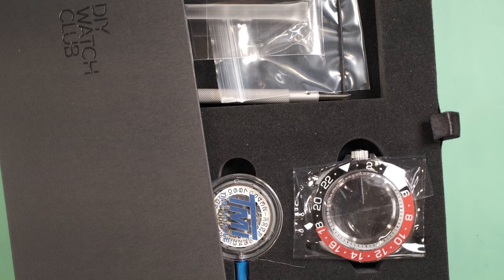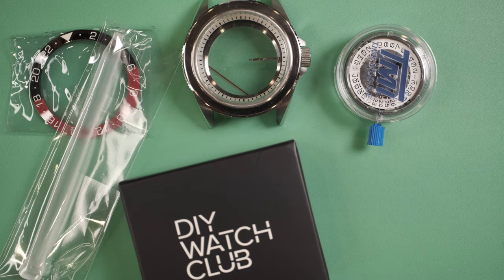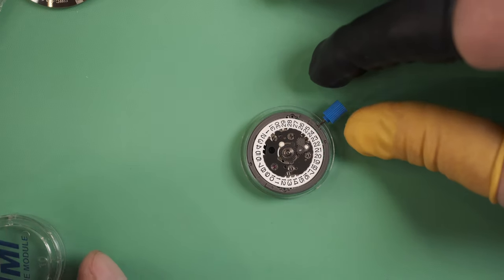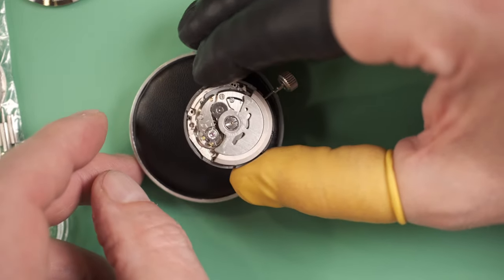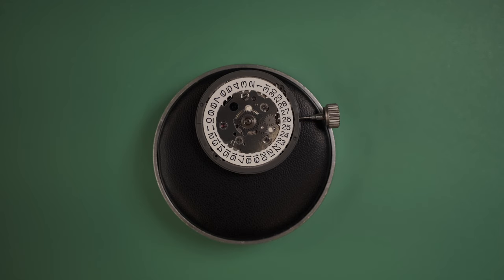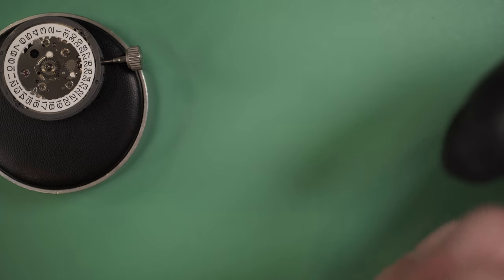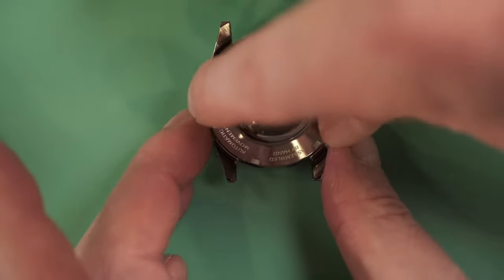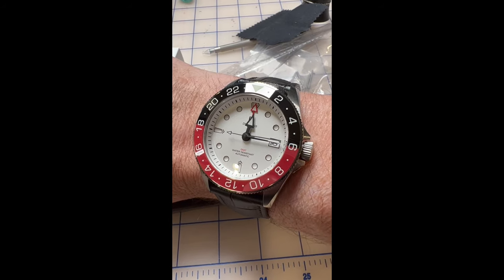Is this Superb GMT “Coke” style Dive Watch worth it?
If you love watches and want to try your hand at making your own, you might be interested in this video. I will show you how to build a GMT dive watch kit from DIY Watch Club, a Hong Kong-based company that provides high-quality kits and tools for watch enthusiasts. You will learn how to assemble the movement, dial, hands, case, bezel, and bracelet of this beautiful watch, which features a white face, a red-and-black “Coke” bezel, and a stainless steel case.

But before we get into the details of the kit, let’s talk a bit about the history of the GMT dive watch. GMT stands for Greenwich Mean Time, which was the standard world time until 1972. A GMT watch is a watch that can display two time zones simultaneously, usually with a fourth hand that points to a 24-hour scale on the bezel or the dial. GMT watches were originally developed for pilots and travelers who needed to keep track of different time zones.

One of the first and most famous GMT watches was the Rolex GMT Master, which was introduced in 1954 at the request of Pan Am Airways. The watch had a blue-and-red “Pepsi” bezel that could be rotated to adjust the second time zone. The watch became an icon of aviation and was worn by many celebrities, such as Marlon Brando and Clint Eastwood.

Another legendary GMT watch is the Omega Seamaster Professional 300M GMT, which debuted in 1993. This watch was designed as a dive watch that could also function as a GMT watch. It had a helium escape valve, a screw-down crown, and a water resistance of 300 meters. It also had a black-and-red “Coke” bezel that matched the color scheme of the dial and hands. The watch gained fame when it was worn by Pierce Brosnan as James Bond in GoldenEye.

Other notable GMT dive watches include the Tudor Black Bay GMT, which has a vintage-inspired design and a “Pepsi” bezel; the Oris Aquis GMT Date, which has a ceramic bezel with three colors (blue, black, and green) to indicate day, night, and twilight; and the Seiko Prospex Diver GMT, which is Seiko’s first mechanical dive watch with a GMT function.

Now that you know some background information about GMT dive watches, let’s get started with the kit. DIY Watch Club is a company that offers various watch kits for different styles and levels of difficulty. You can choose from classic, diver, chronograph, skeleton, or GMT models. Each kit comes with all the parts and tools you need to build your own watch from scratch. You also get access to online tutorials and customer support.

The kit I have here is the GMT dive watch kit. It has a Seiko MH-43 automatic movement, a sapphire crystal with anti-reflective coating, a stainless steel case with screw-down crown and caseback, a stainless steel bracelet with solid end links and folding clasp, and a unidirectional rotating bezel with ceramic insert. The dial is white with 3-d indices and hands filled with Super-LumiNova. The fourth hand is red and points to the 24-hour scale on the bezel.

The kit also comes with all the tools you need to assemble the watch: a case opener, a case holder, a movement holder, tweezers, screwdrivers, hand setting tools, spring bar tools, bracelet tools, and cleaning tools. You also get some spare parts in case you make any mistakes.

The kit is suitable for beginners who have some basic knowledge of watchmaking or who are willing to learn from the online tutorials. The whole process takes about two hours if you follow the instructions carefully. You will need to work in a clean and well-lit environment and be patient and precise.

In this video, I will guide you through each step of building the GMT dive watch kit from DIY Watch Club. You will see how to install the movement into the case, how to set the hands and align them correctly, how to attach the dial and secure it with screws, how to install the crown and stem, and how to fit the bezel .

By the end of this video, you will see how to make your own fully functional GMT dive watch that you can wear proudly or give as a gift to someone special. You will also have learned some valuable skills and knowledge about watchmaking that you can apply to other projects in the future.

I hope you enjoy this video and find it helpful. If you have any questions or comments about the kit or the process, please leave them below and I will try to answer them as soon as possible.